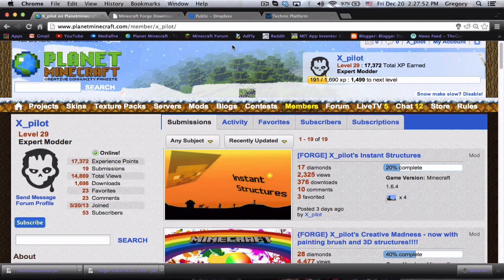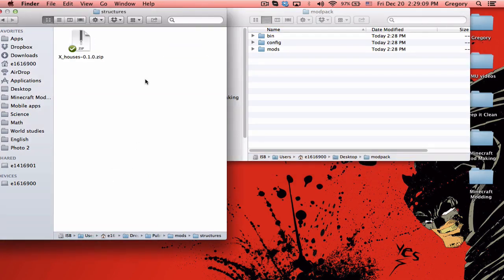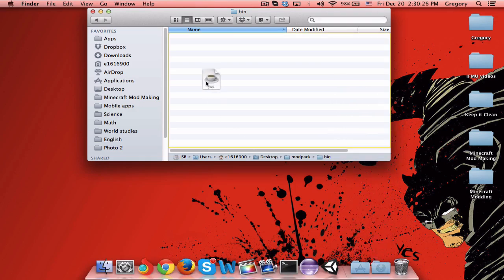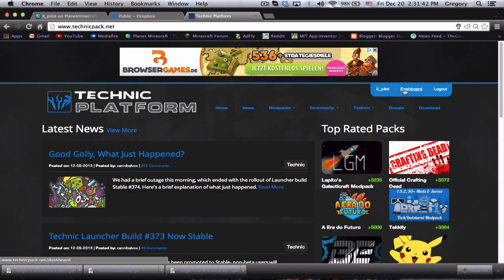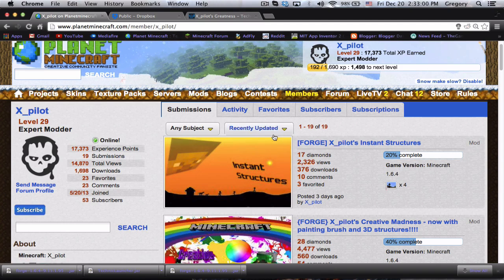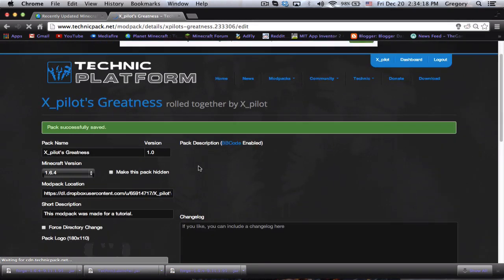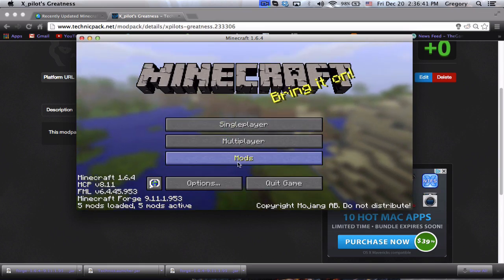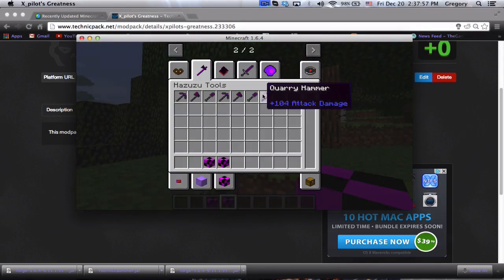Make a Technic Modpack 1.6.4+ (Mac & Windows)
PLEASE READ THE COMMENTS BEFORE YOU ASK YOUR QUESTION!

Hey guys!
This video is an updated version of the old on X_pilots old channel.

Links:
Minecraft Forge: